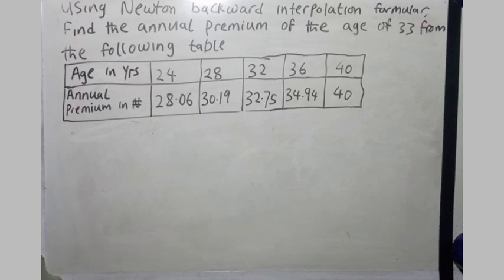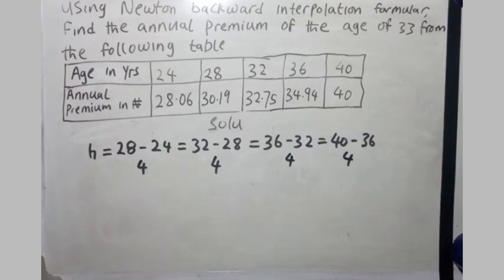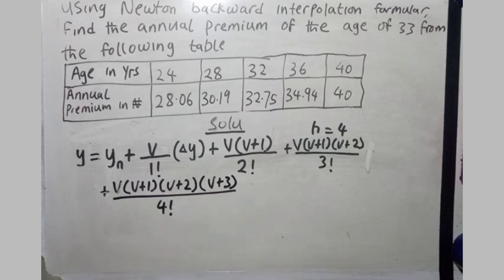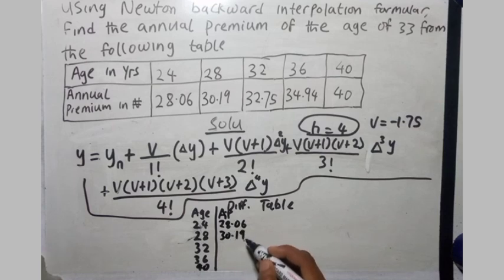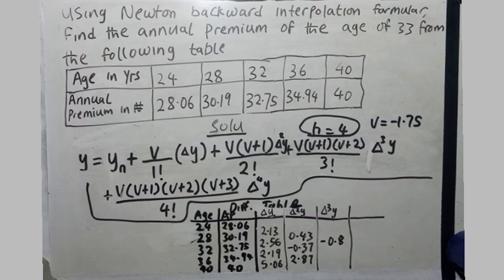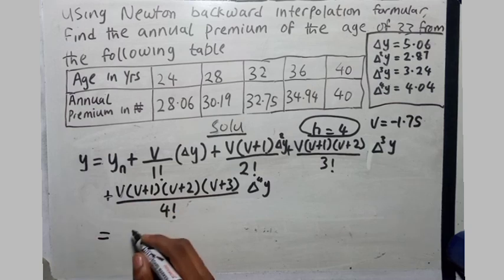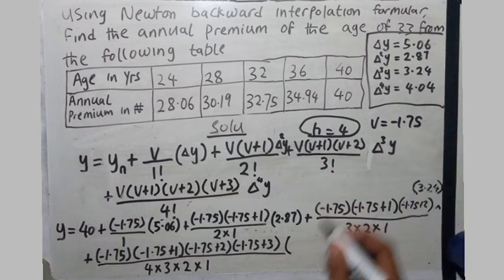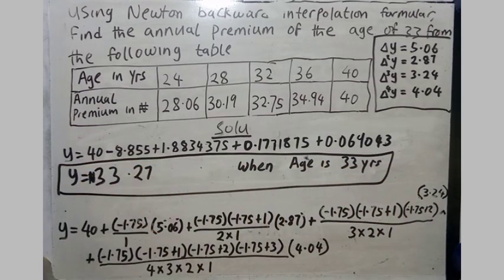Newton backward Interpolation explained with an Example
The question in the video says "Using Newton's backward interpolation formula, find the annual premium at the age of 33 from the following data
When Age in years (x) is 24, 28, 32, 36, 40 then Annual Premium in Naira (y) is 28.06, 30.19, 32.75, 34.94, 40 respectively.